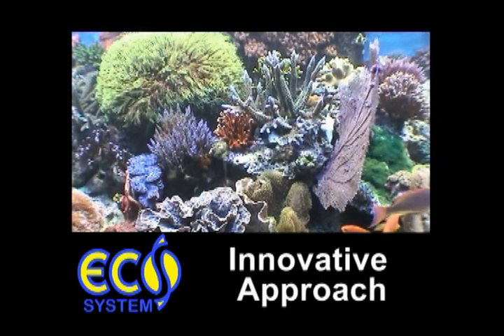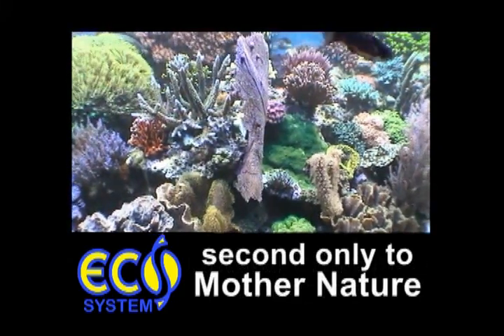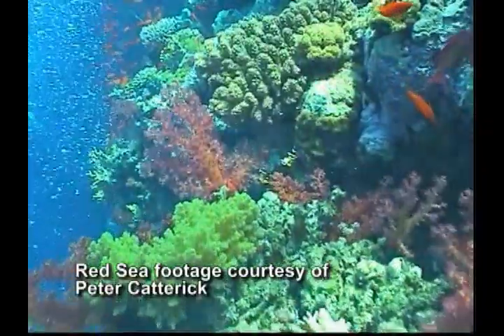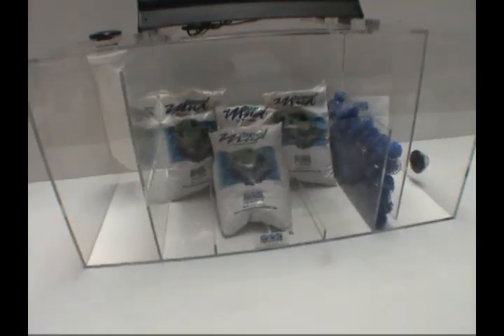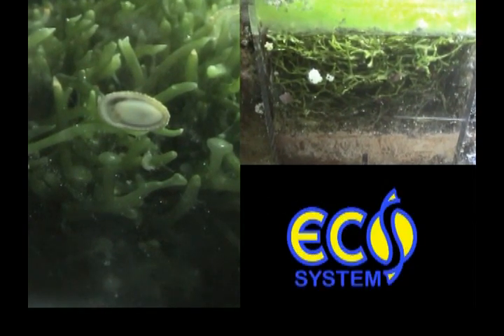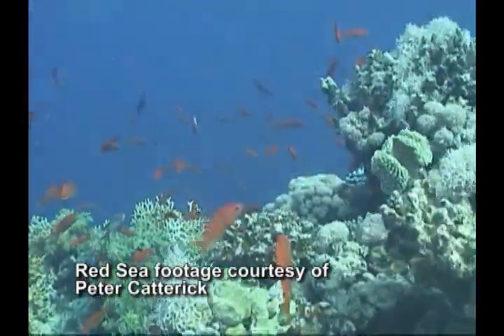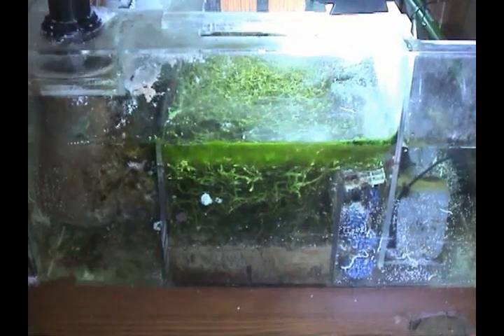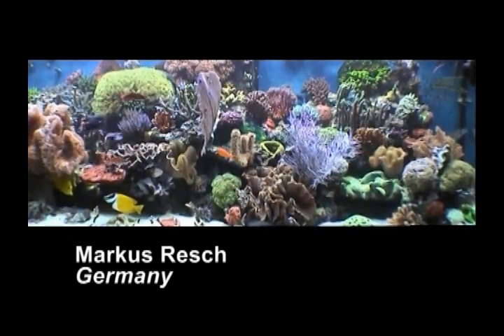EcoSystem Aquarium: EcoSystem Method Introduction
EcoSystem Method comprises of three main functions:  a denitrator filter, a refugium filter, and a minerals and trace elements filter.